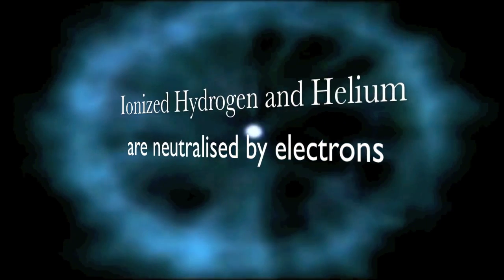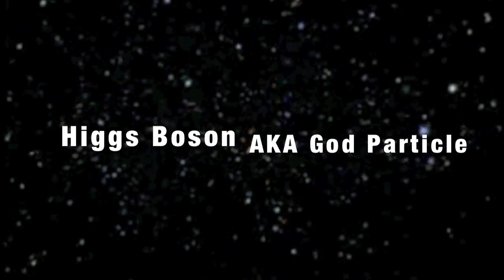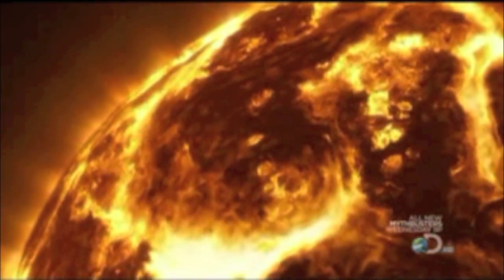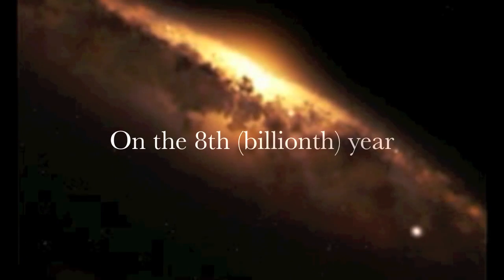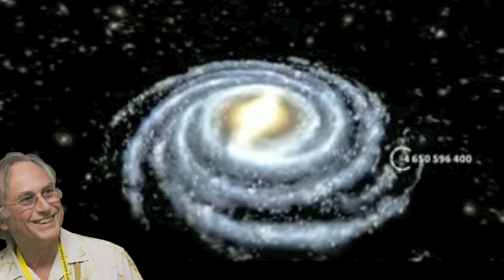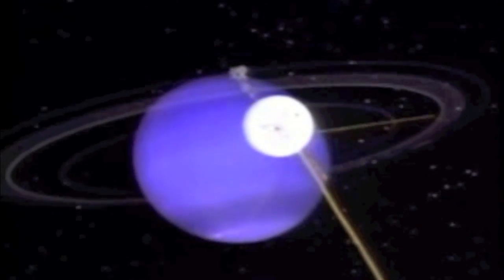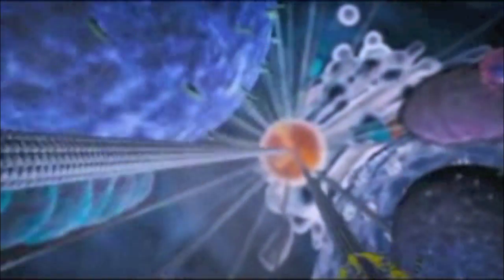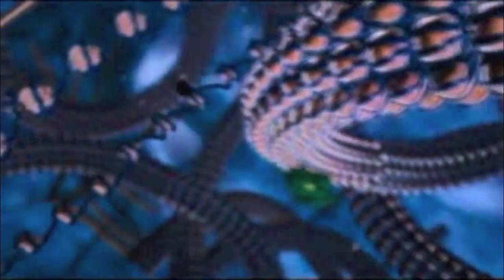The Religion of Richard Dawkins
A look back 13.7 billion years ago to the big bang, the yelp, the evolution of stars, gravitational collapse, galaxy formation, second law of thermodynamics, the formation of the milky way, through to the gas giants neptune and uranus, their energy output and gravity abnormalities, cellular evolution, the beginning of life to mammalian evolution.  Evolution and creationism explored, atheism looked into, the meaningless existence of random chance and theoretic physics quantum fluctuation.